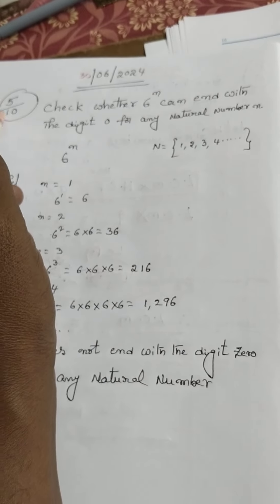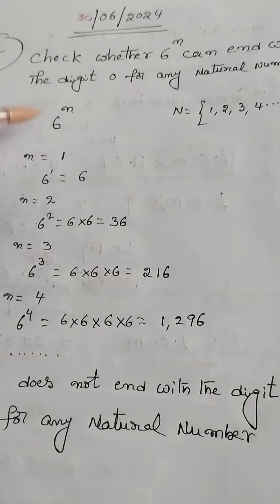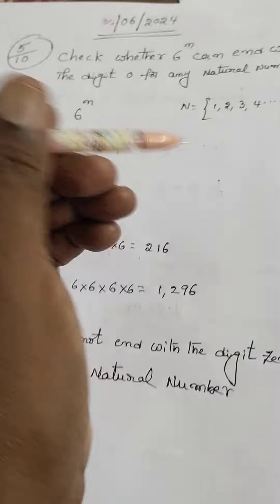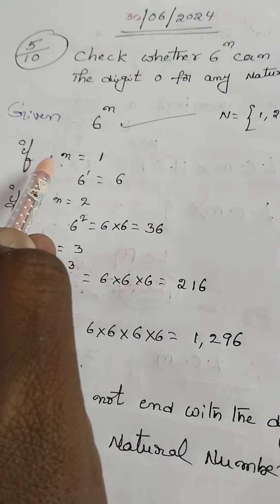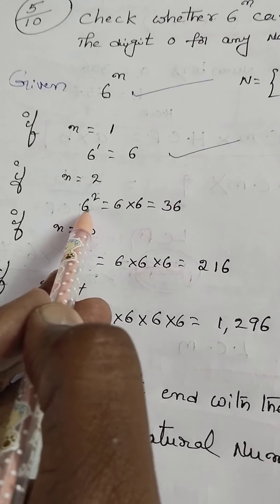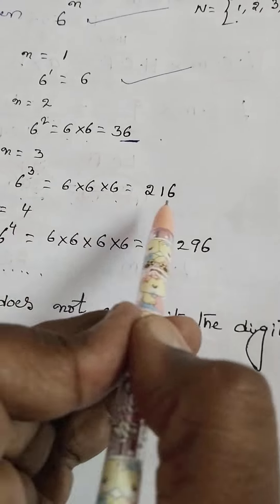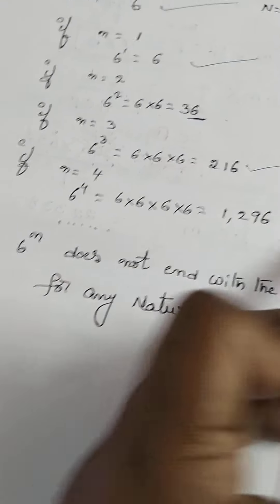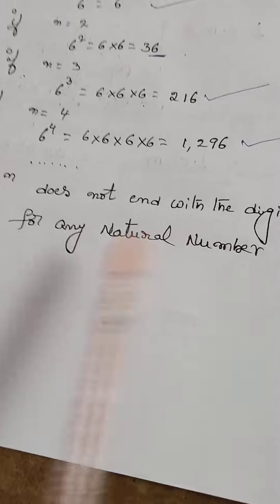CLASS:Xth MATHS REAL NUMBERS EXERCISE 1.1 5th problem